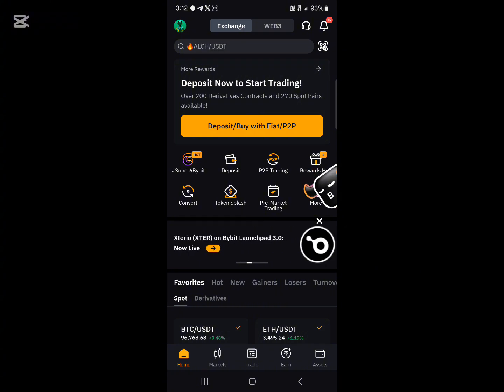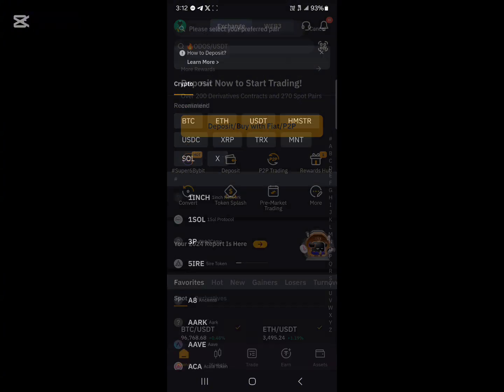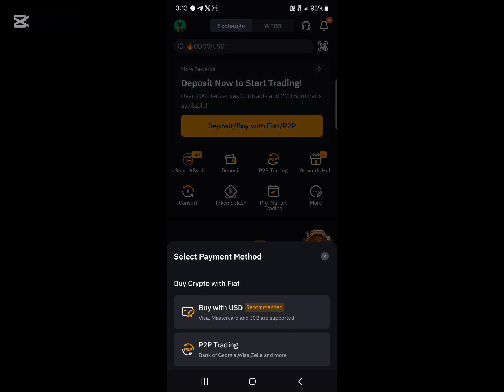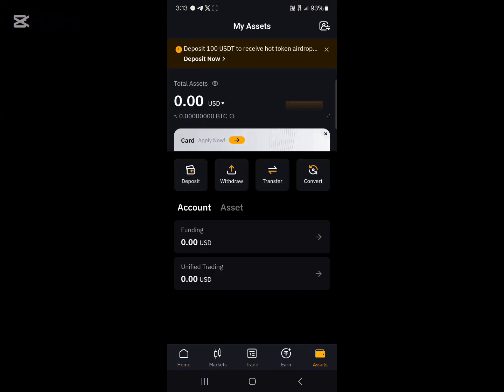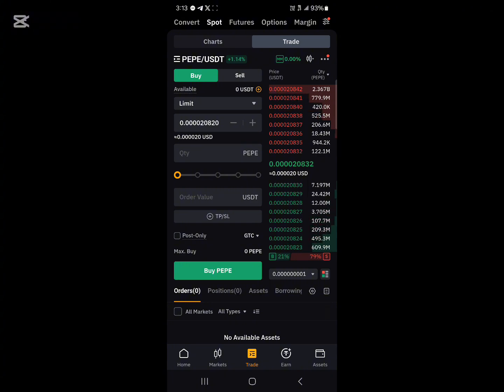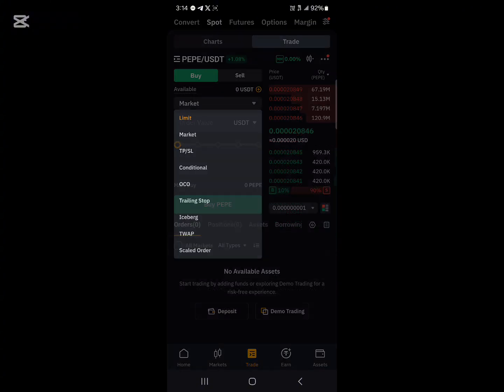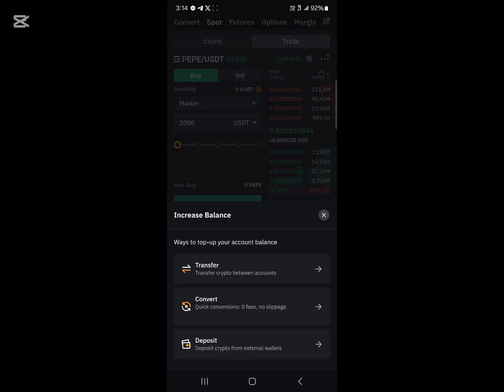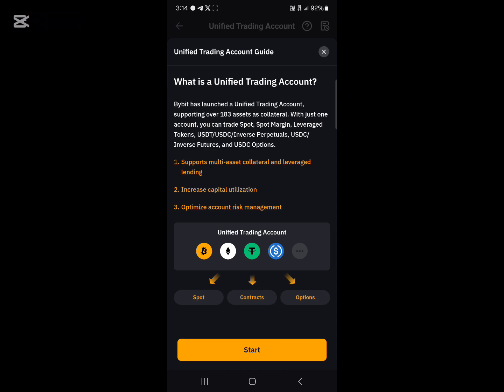How to Buy PEPE Coin on Bybit (Step by Step)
In this quick video I will show you How to Buy PEPE Coin on Bybit (Step by Step). Join me on Bybit now and unlock up to $30,050 in exclusive rewards ⏩

Discover the step-by-step process of buying Pepe Coin on Bybit in this comprehensive tutorial. Learn how to navigate the Bybit platform, create an account, deposit funds, and execute trades with ease. This video covers everything from setting up your wallet to selecting the right trading pair and placing your order. Whether you're a seasoned crypto trader or new to the world of digital assets, this guide will help you confidently purchase Pepe Coin on Bybit. We'll also explore how to buy other popular cryptocurrencies like Bitcoin, BNB, TRX, XRP, Shiba Inu, and USDT on the platform. Gain insights into depositing various cryptocurrencies, including Tether, and learn how to sell your Pepe Coin when the time comes. Master the art of trading on Bybit with our expert tips and tricks, ensuring you make informed decisions in the volatile crypto market. Don't miss out on this essential guide to buying Pepe Coin and other digital assets on one of the leading cryptocurrency exchanges.